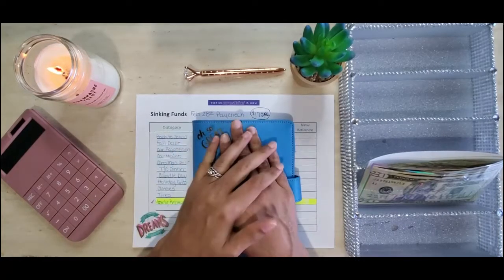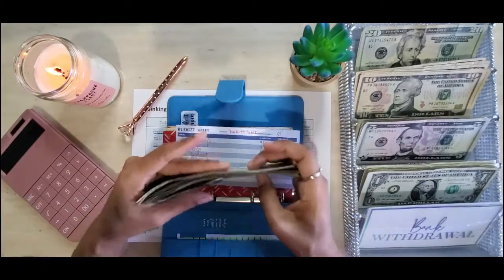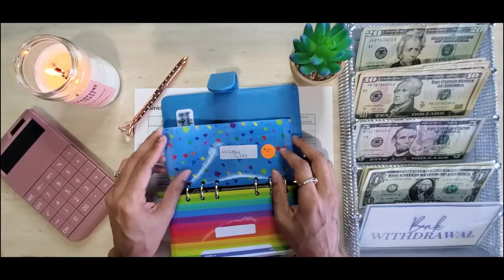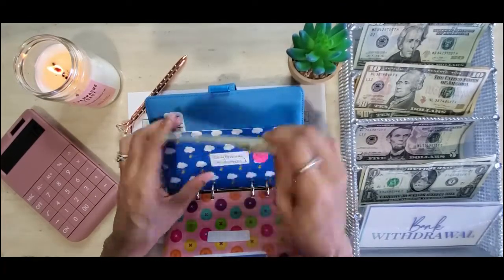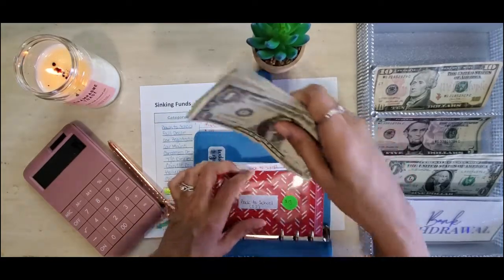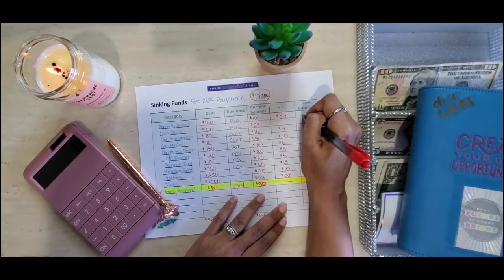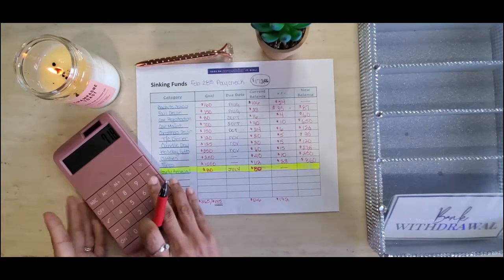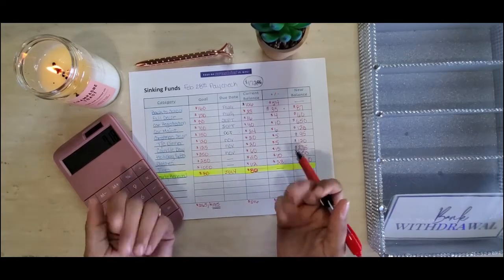SINKING FUNDS STUFFING / FEBRUARY PAYCHECK #2 / ANOTHER SINKING FUND COMPLETED!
Hello Savers.  In today's video I will be stuffing my sinking funds with money from my February 28th paycheck.  Hope you enjoy!  XOXO